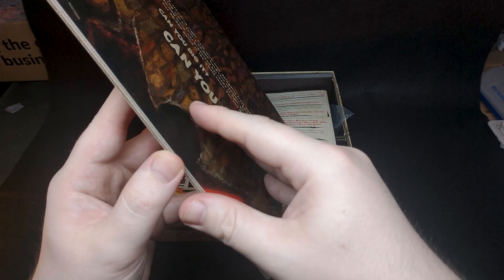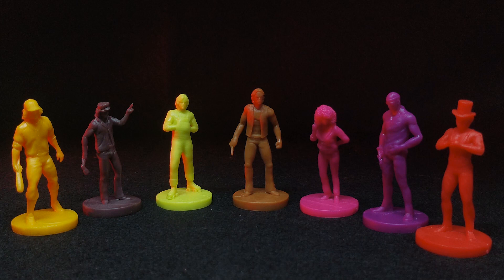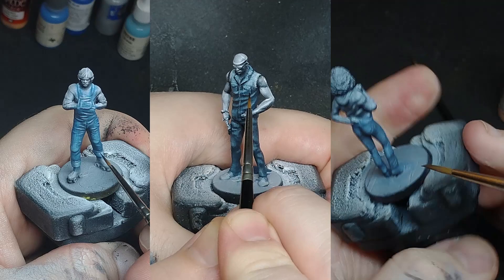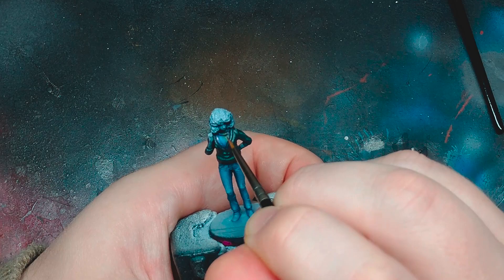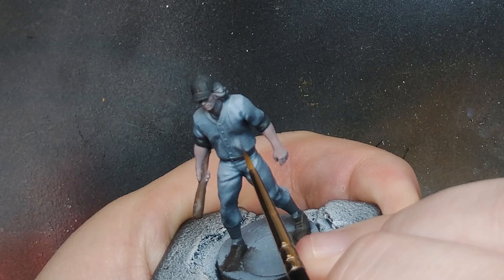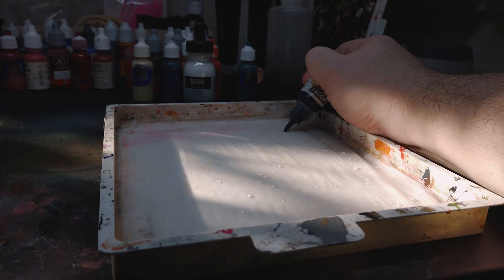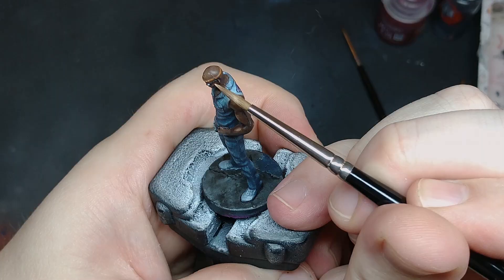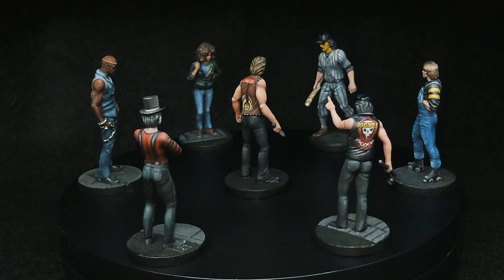Warriors, come out to paaaint | The Warriors Board Game Mini Painting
Painting all the minis from The Warriors: Come Out To Play - the board game by Funko and Prospero Hall.

I talk about putting texture in your minis clothes, painting burnout, and how a comfort movie can push you through it.